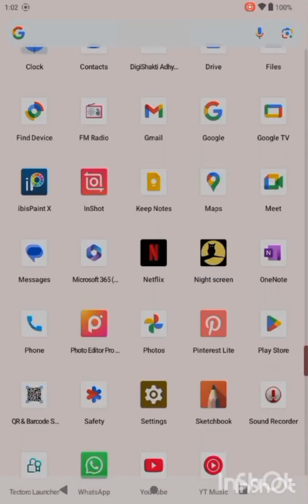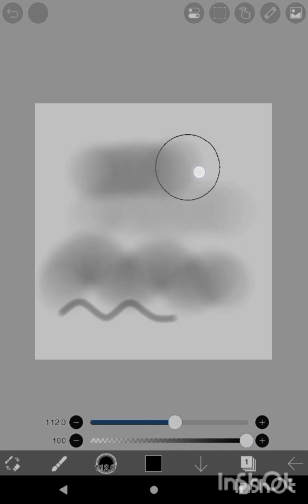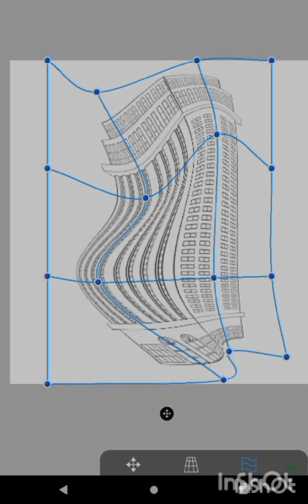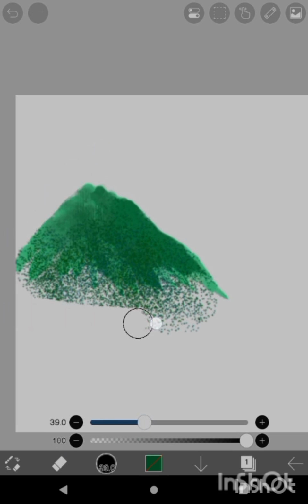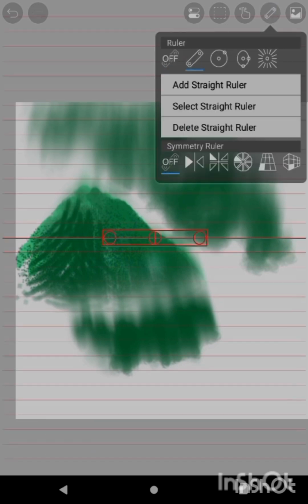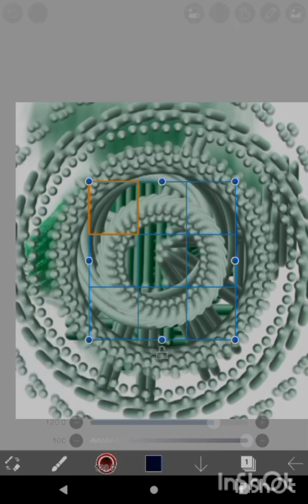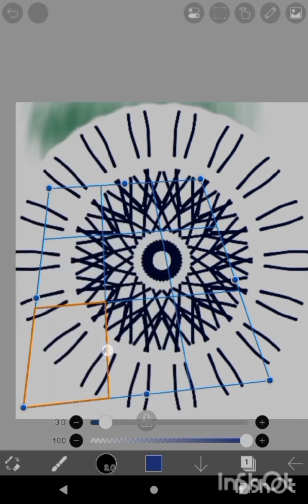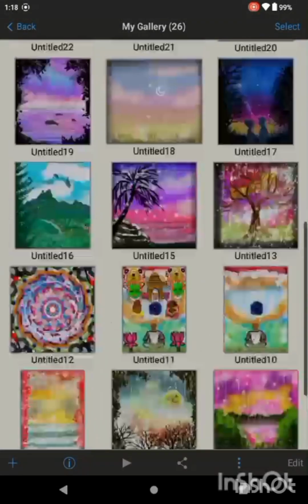IBIS paint introduction: Absolute basics ( layers not included) Part 1